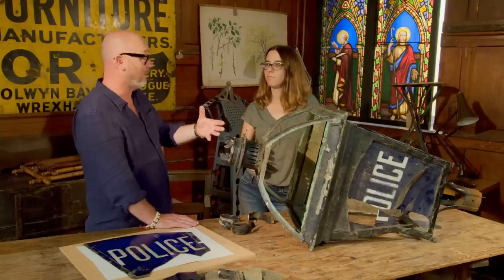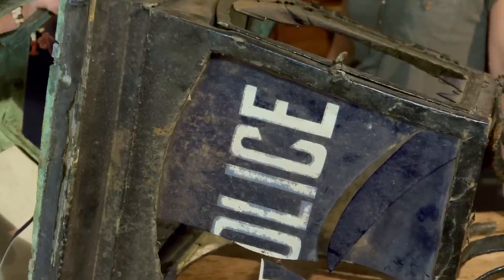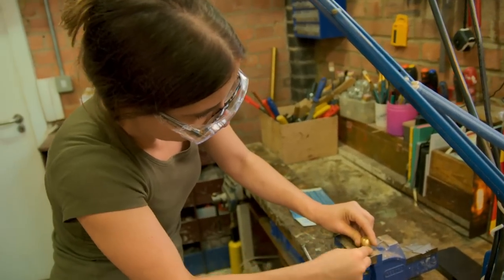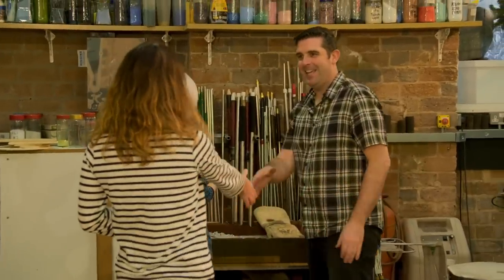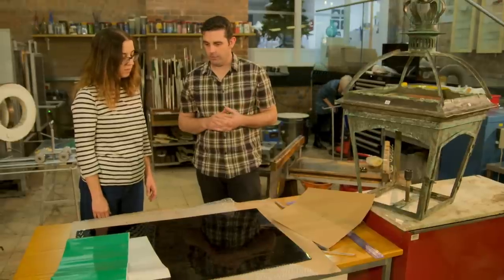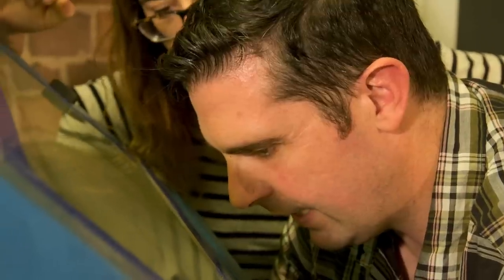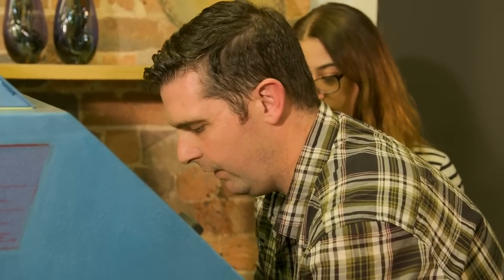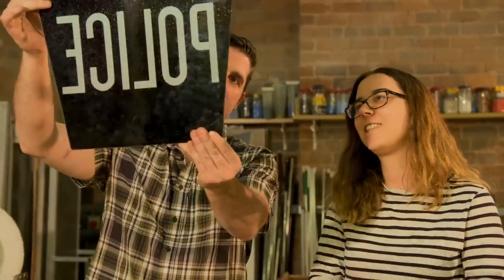Restoring A Victorian Police Pillar Lantern | Salvage Hunters: The Restorers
Drew brings in a vintage Victorian Police pillar lantern that he wants restored to preserve a piece of British social history, as well as make a tidy profit on the side. The restoration, however, is challenging as it needs a lot of work and replacing the glass panels in the same style requires a complicated etching process.